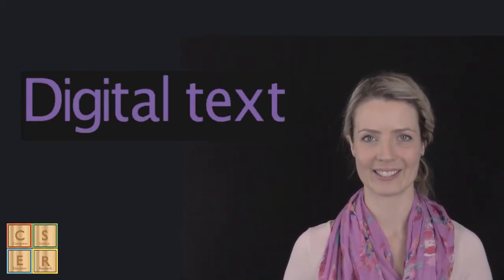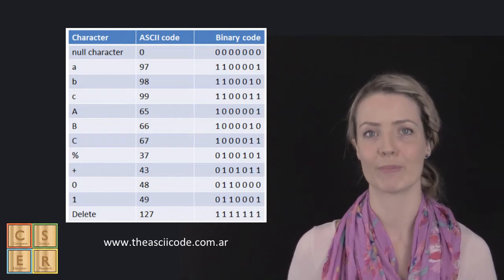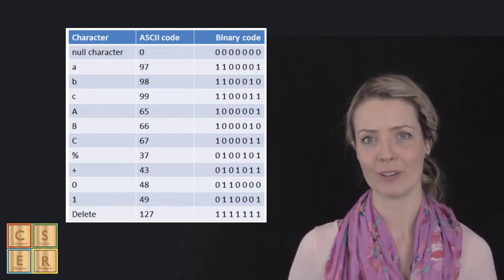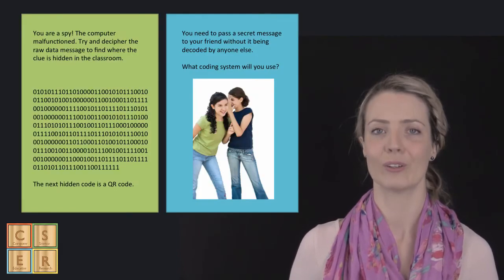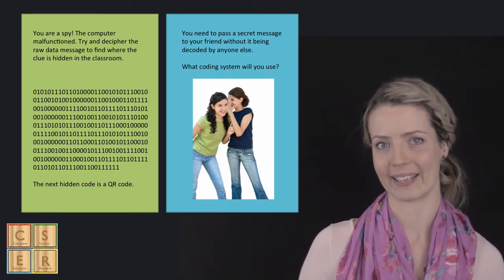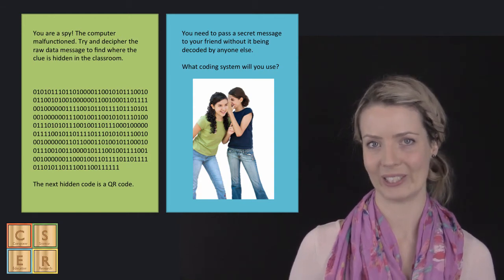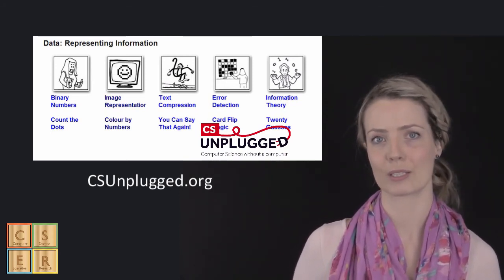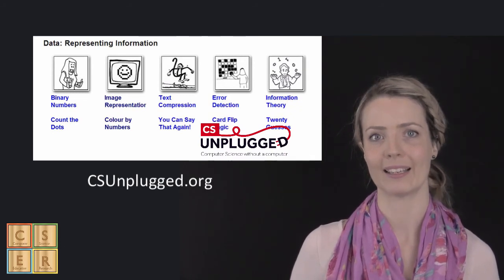Digital Text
How is digital text represented and transferred on a computer? In this lesson we explore text as digital data and classroom activities for the primary years.

This video is part of the CSER Digital Technologies F-6 Course for primary teachers. Please visit csermoocs.adelaide.edu.au for more information.